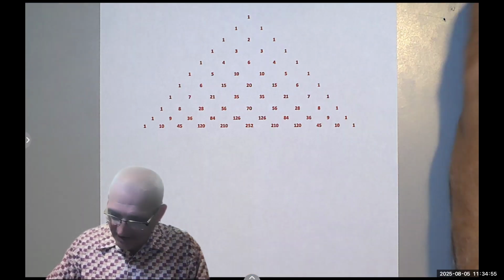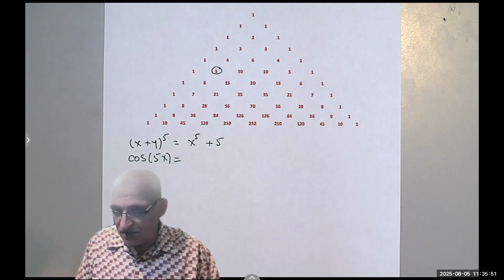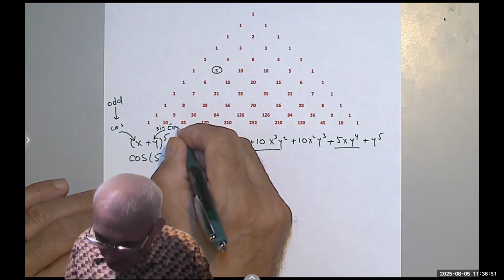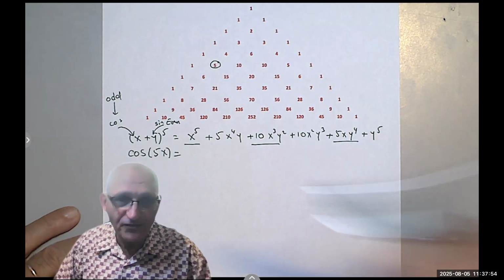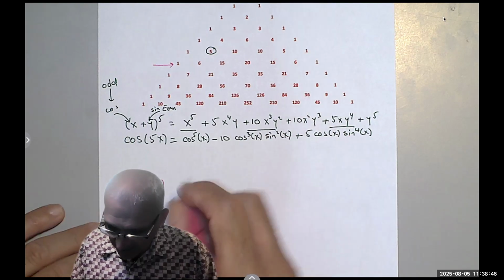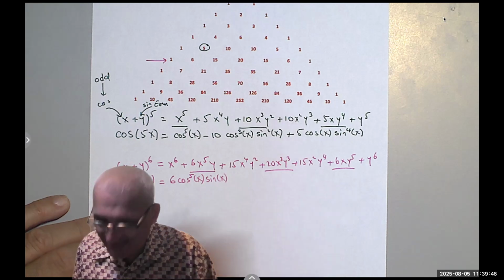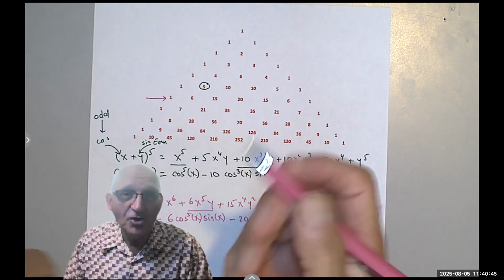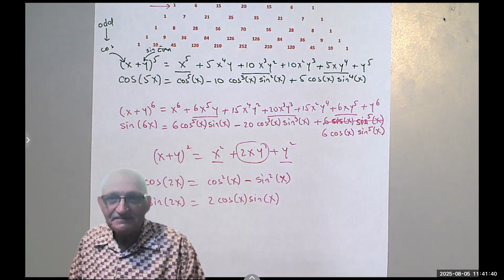How to Expand Trig Functions Using Pascal's Triangle | Cos(5x) and Sin(6x) Explained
Welcome back to Math Made Easy!
In this bonus session, we revisit how to expand trigonometric expressions like cos(5x) and sin(6x) using Pascal's Triangle. Whether you're in algebra or just starting trigonometry, this method is a fast and clear way to express multiple-angle trig functions in terms of sin(x) and cos(x).

🔸 Learn the pattern behind trig expansions
🔸 Understand how to identify terms from Pascal's Triangle
🔸 Apply sign alternation and recognize cosine/sine terms by position
🔸 Includes step-by-step examples with cos(5x) and sin(6x)

This method can help you work faster in exams or deepen your understanding of trigonometric identities. Great for high school, college, and competitive exam prep!